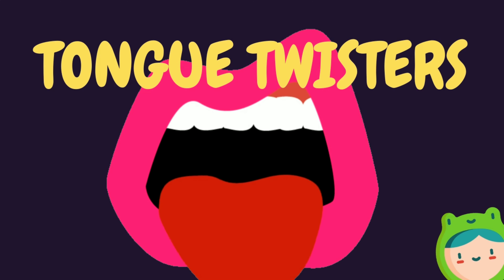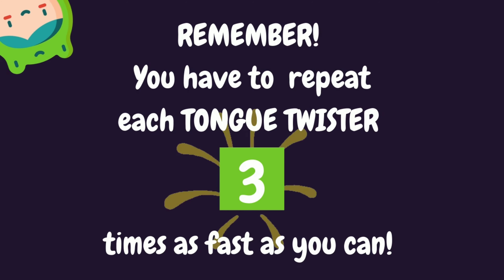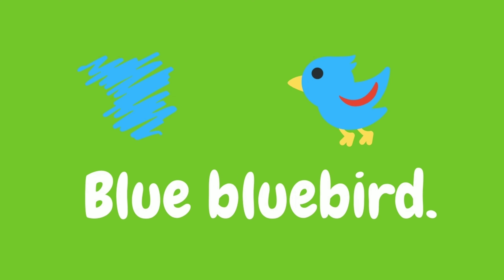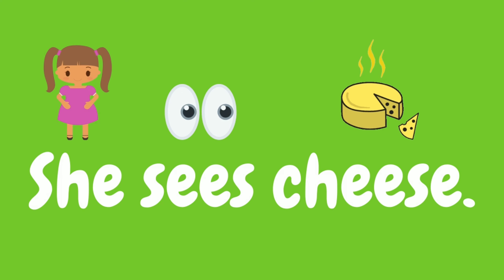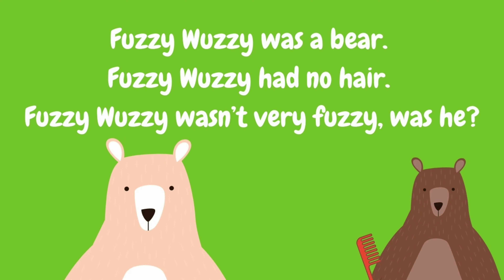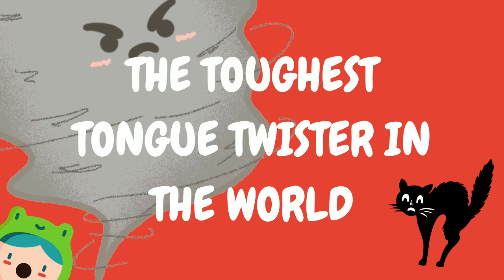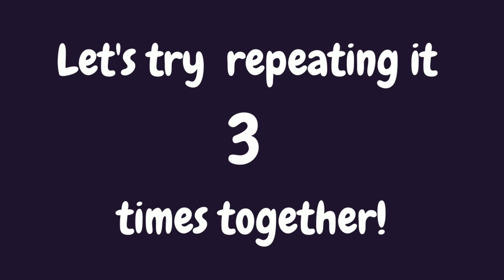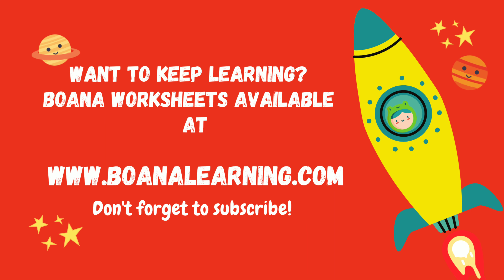Tongue Twisters English | Learning English Pronunciation Exercise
Get ready to learn and have fun while trying to say theses TOP FIVE English tongue twisters for English second language learners (ESL) and kids alike! Great way to practice your English pronunciation skills and to improve your fluency.

Tongue Twisters in English. A great way to learning English through pronunciation exercises.